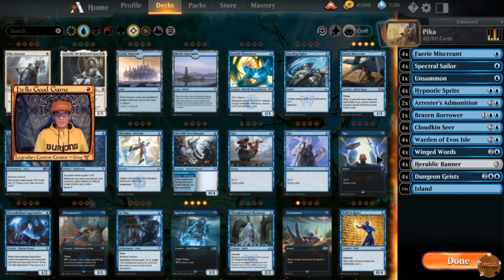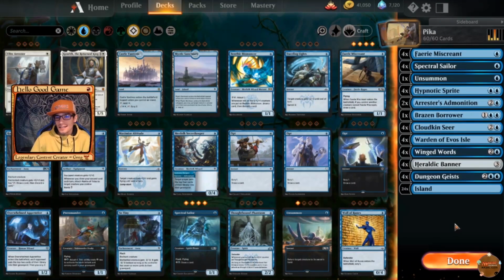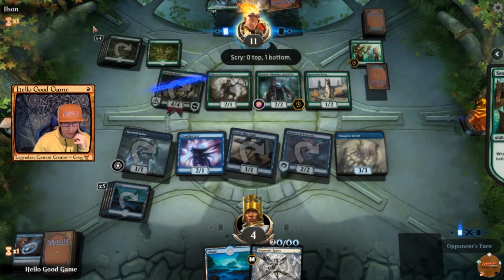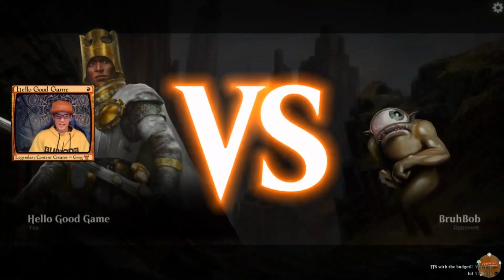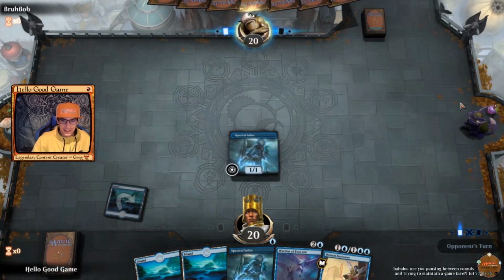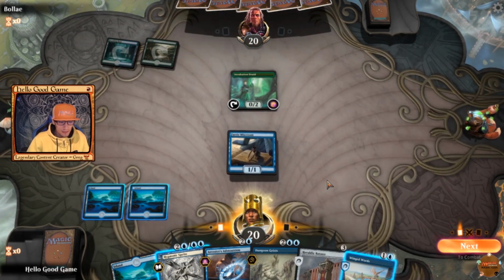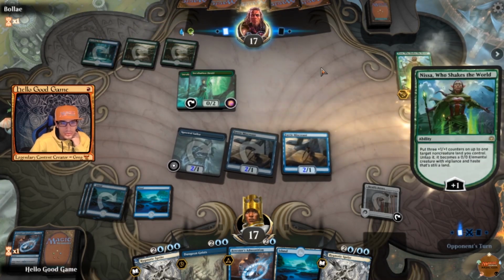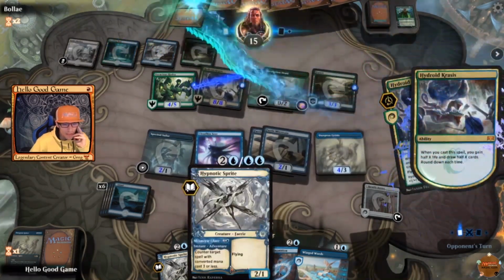MTG Arena F2P Guide for Beginners | Best Mono Blue Flyers Deck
Need to farm standard constructed events for gold? but don't have a massive collection of tier 1 decks? This MTG Arena f2p guide for beginners has got you covered! Submitted by community members PIka this deck has allowed him to farm 7 wins, DOUBLING HIS GOLD in the constructed event.

If you enjoyed this video, check out these other F2P Budget Decks for Beginners.

Deck
1 Brazen Borrower (ELD) 39
4 Dungeon Geists (M20) 57
4 Warden of Evos Isle (M20) 79
4 Hypnotic Sprite (ELD) 49
1 Unsummon (M20) 78
4 Heraldic Banner (ELD) 222
4 Cloudkin Seer (M20) 54
4 Winged Words (M20) 80
4 Spectral Sailor (M20) 76
4 Faerie Miscreant (M20) 58
2 Arrester's Admonition (RNA) 31
24 Island (M20) 265